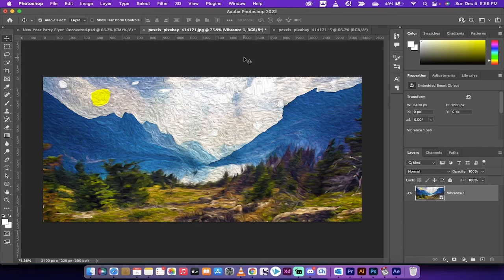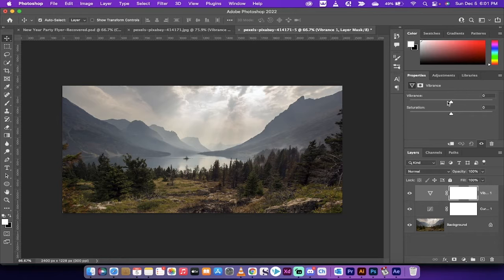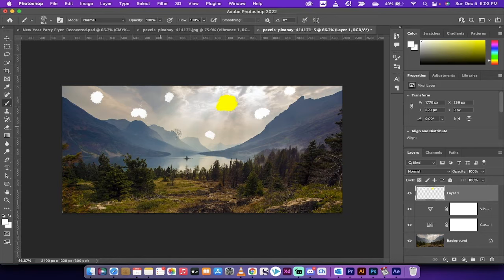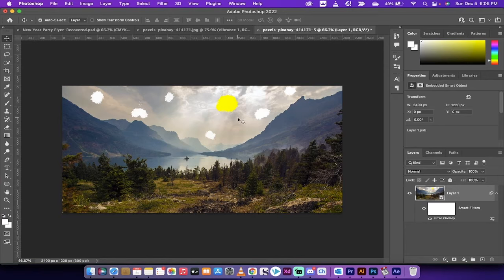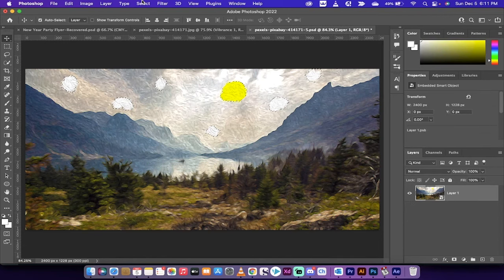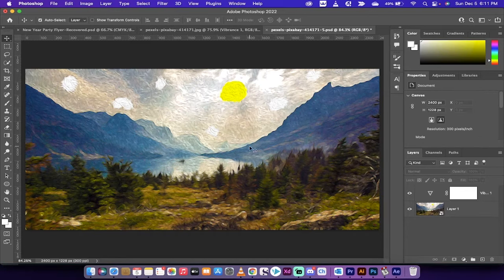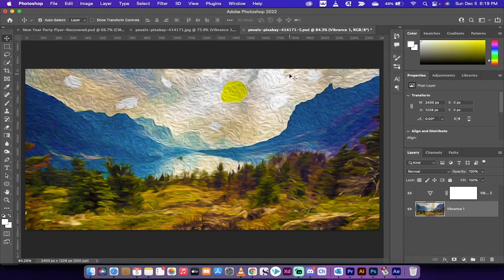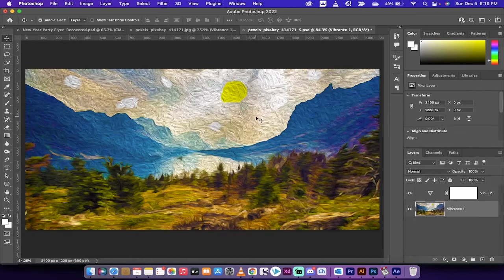Photo To Van Gogh Painting - Step By Step In Photoshop CC 2022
How to turn any photo into an impressionist painting like Vincent Van Gogh.  Add photo to photoshop, preferably a landscape photo.  Next we are going to try to find the lightest and darkest parts of the image - so create a curves adjustment layer.  How down the alt (PC) or option (Mac) button and click on the "auto" button.  Now click on find dark and light colours and make sure that is checked.  Make sure "snap to neutral tones" is checked as well.

Now we want to create a vibrance adjustment layer.  Increase the vibrance to 100.  Now go to your brushes tool and select a rough bristle brush from the legacy brushes.  We will add in a sun daub (using bright yellow) and some white daubs (For clouds).  Now hold down shift and select all layers, and convert to a smart object.

Now we will add filters.  First step is to select the glass filter and set it to distortion of 10.0 and smoothness of 12.  Ensure that texture is set to canvas and scaling is at 100%.

Now we will add the oil paint filter via filter -- stylize -- oil paint.  Set the stylization to 10, the cleanliness to 3.0, scale to 5.0, bristle detail to 10, and shine to 1.3.  Now convert the layers into another smart object.

Now we will add the paint daubs filter via the filter gallery.  Ensure the brush size is 12.0, sharpness to 3.5, and brush type to simple.  Grab the quick selection tool and, working on the mask, select the brush strokes.  Now go to edit -- fill - fill with black to add texture to the paint daubs.

Finally, convert to smart object again, add a vibrance adjustment of 100, and then use dodge and burn to brighten and darken the areas of the photo to taste.